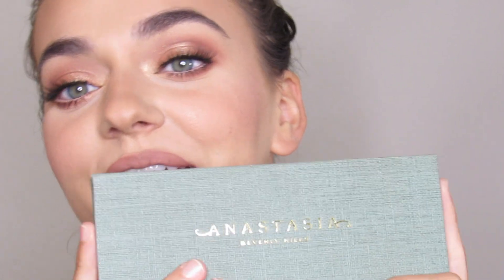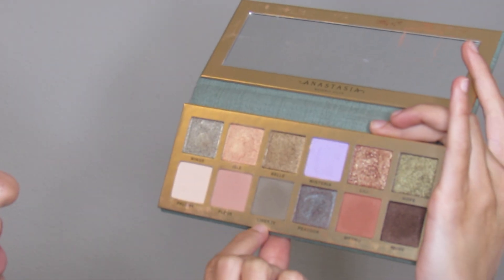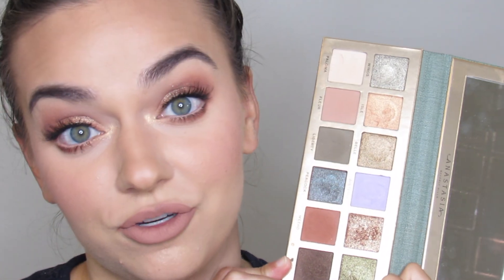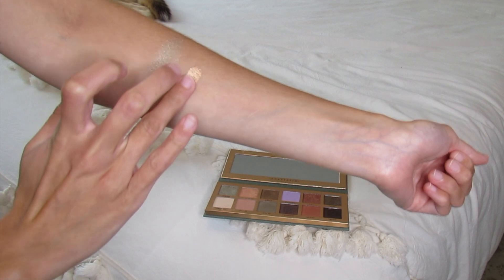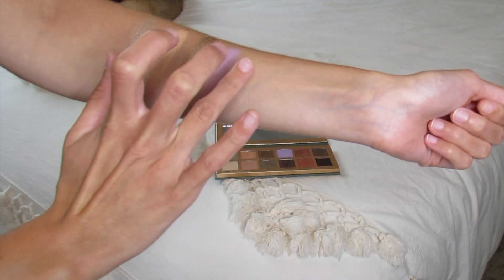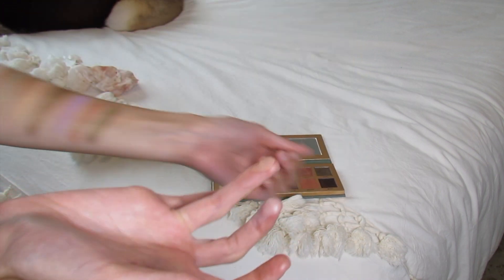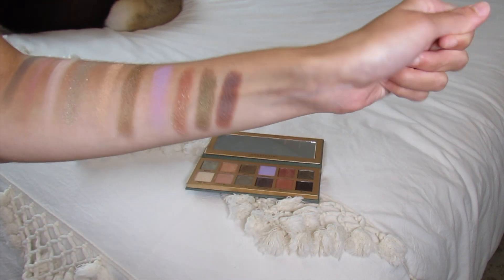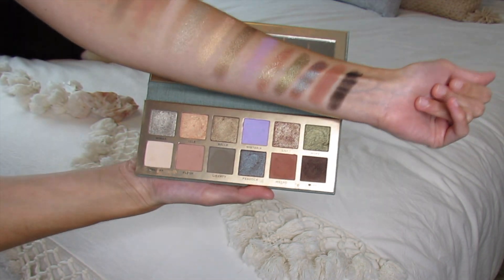ABH Nouveau Palette Review!! SWATCHES!! NEW!!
This is a full review with live swatches of the NEW ABH Nouveau Palette!
12 eyeshadows
5 Mattes
7 Shimmers

Tutorials using this palette here!